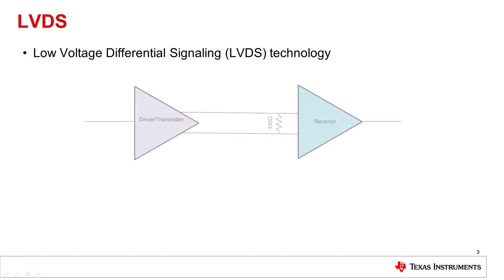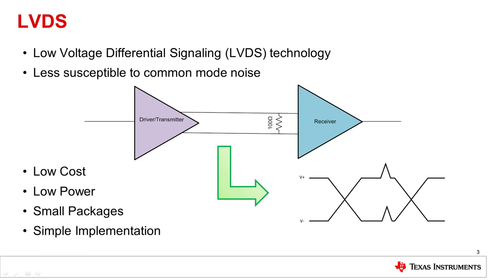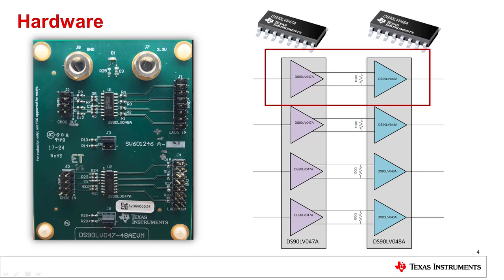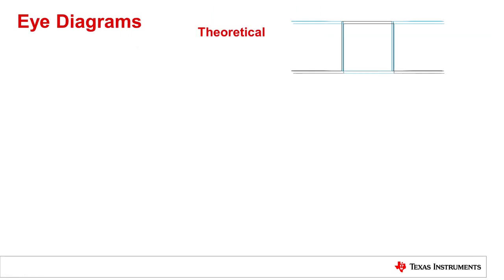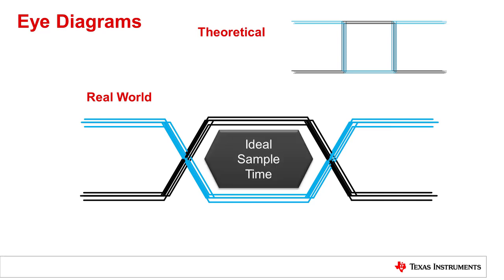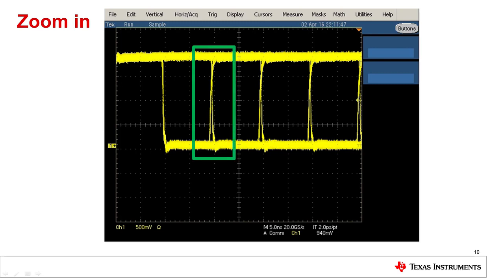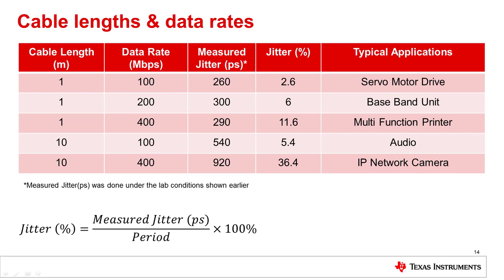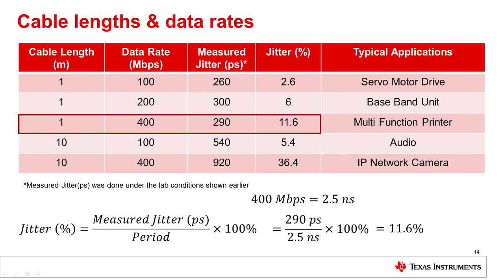How to Measure Jitter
LVDS Training Series

This video reviews Low Voltage Differential Signaling or LVDS technology, eye
diagram configurations, jitter measurement, and the tradeoff between
different cable lengths and data rates.